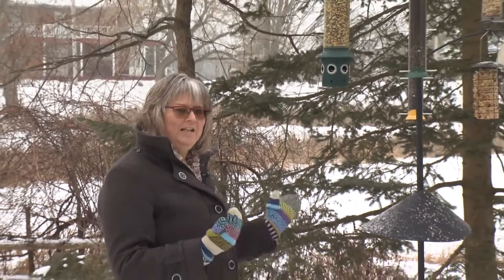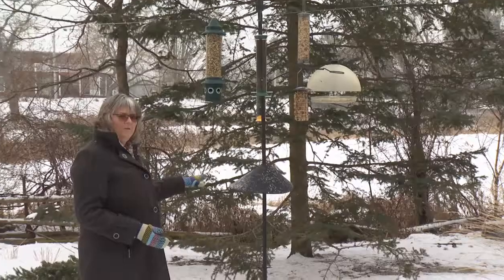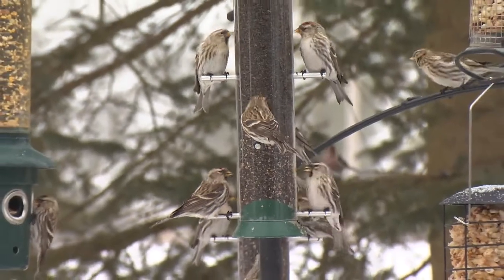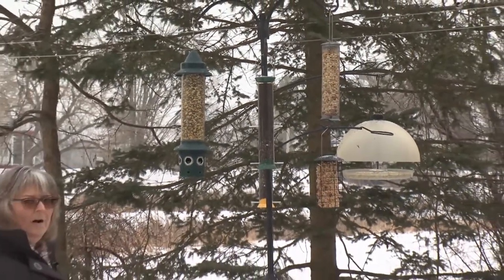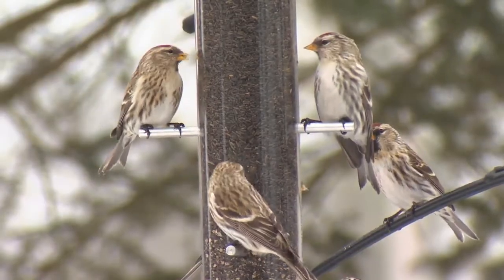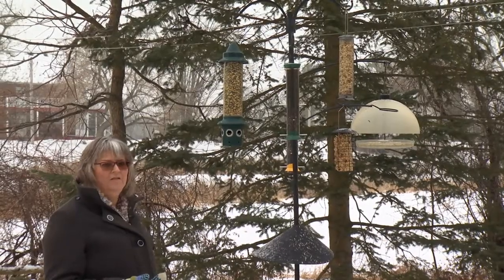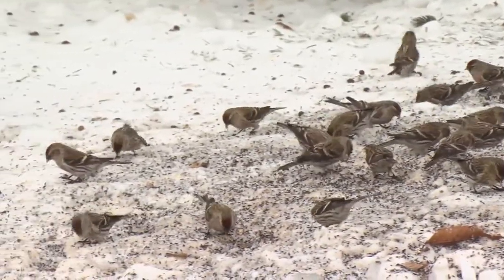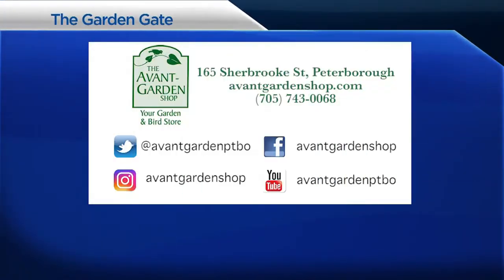GARDEN GATE: Episode 208 - Building a squirrel proof bird feeding station (Jan 29, 2020)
Setting up a squirrel proof bird feeding station can be done! You just need to be smarter than the squirrels!  And I think you are!

Squirrels can climb poles, clothes lines, shepherds hooks and they can jump up 4-5'.  Squirrels can also launch themselves 10-12' from deck rails, gazebos, your roof, trees, clothes lines etc. Once you know these limitations you can set up your bird feeding station in the right location and with the proper accessories.

We carry these wonderful pole systems that can be purchased in pieces so you can set up just what you need, but you can also add accessories as you develop your love for bird watching.

Watch this short segment to learn more.  Also, see a glimpse of the 100's of redpolls we've been enjoying at our bird feeding station.